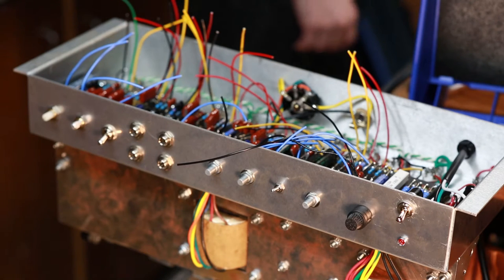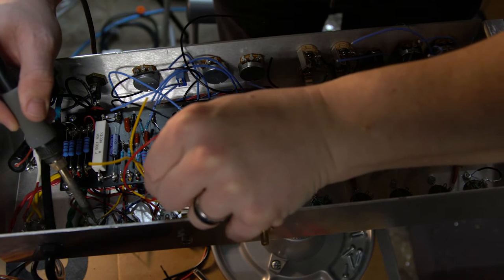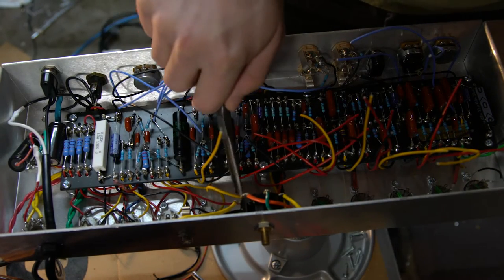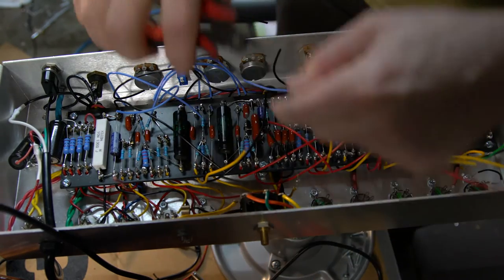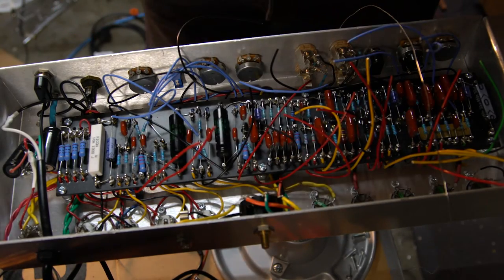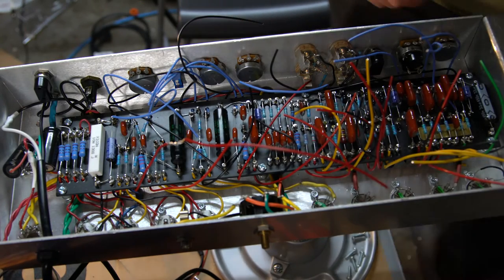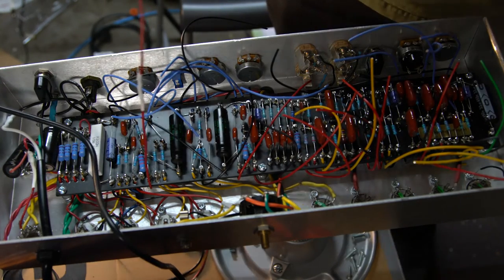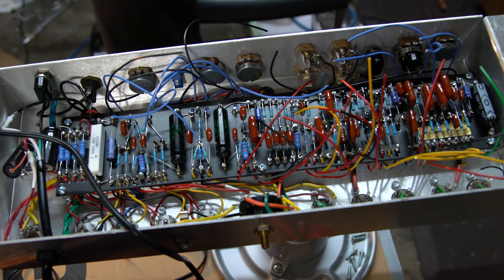Vox AC30/4 Video 17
More progress on soldering up the sockets, but I make a few mistakes.  You live, you learn!